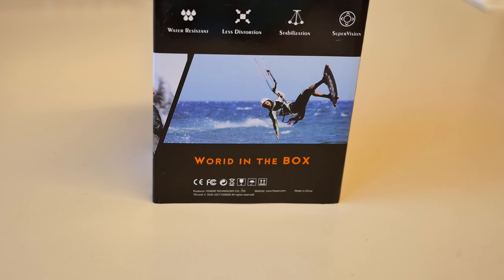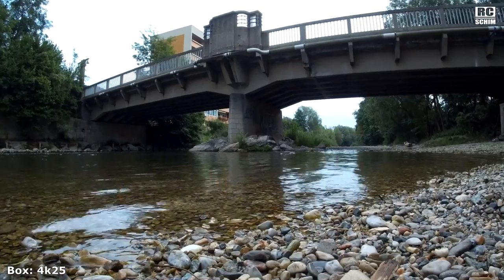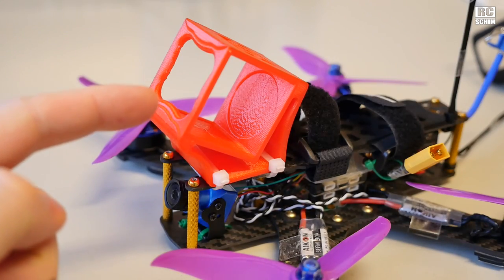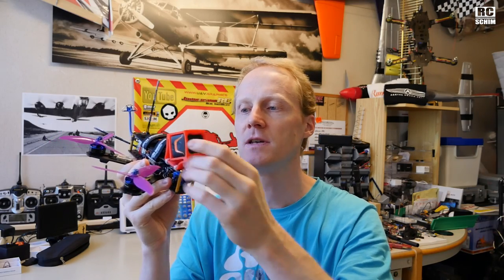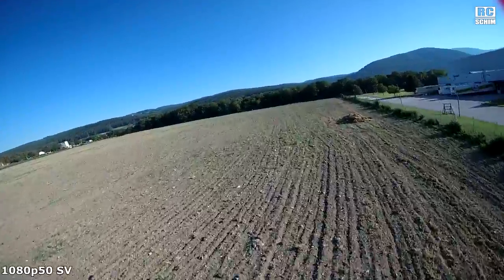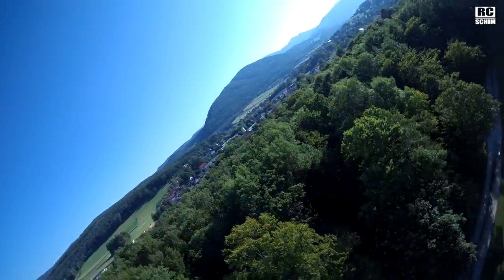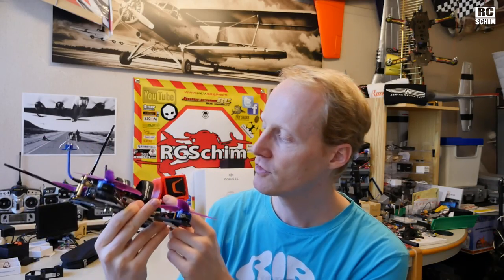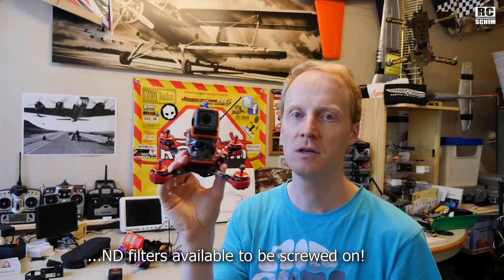Foxeer Box 4k Action camera review - watch this before you buy a Gopro Session!!!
If you search a really good DICE style actioncam (like the Gopro Session5) but dont want to spend over 300$ then consider this "BOX" from foxeer. and their shop rubber 3Dprinted mount (my links are NOT AFFILATE links!)

►other recommended camera reviews:
Foxeer Legend 3 (almost identical quality, so check this review!)

Video jumpmarks:
00:00 Intro
01:24 Comparison Box vs Legend3, sample shots, quality
04:02 closer look at the box
04:08 angled mount for copter
06:11 Runcam3 vs Box? Sample flights
09:20 1080p50 Supervision mode (superview)
10:08 2.5k50 (my fav mode)
11:03 2.5k50 stabilized and modified in post
11:33 Downsides? Batterylife, chargetime
12:22 access settings only with Wifi app...
13:24 Upgrade from Legend3 to BOX?

Tech specs:
CPU: Ambarella A12
Sensor: Sony IMX 117
Lens: 155° FOV

Recording Time:
56min with 2.5k50fps
54min with 1080p60 (in a second test)

Charging Time: 2h:17!    on a good USB charger (2amps available per slot)

USB/Servo cable for liveout: the red/black part (power) MUST be 5Volts according to Foxeer!
Dont power/charge your cam with 12 or more volts directly off your flight battery!

Bitrates:
4k25/30 (~60mbit)
2.5k50  (~41MBit)
1080p50 (~34MBit)

Files around 140-260mb, please download them from there and view locally - DONT view the Preview there (that is recoded by google).

filmed with: Panasonic GX8 + R0de VideoMicro, Samsung Galaxy S7

▼Music▼
High Hopes - Johan Borjesson
Furious 3 - Niklas Gustavsson